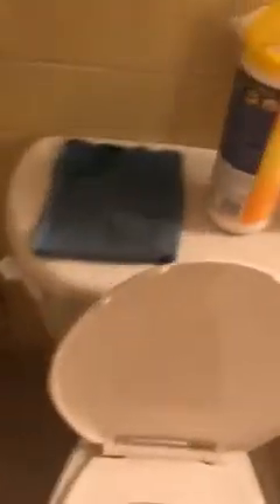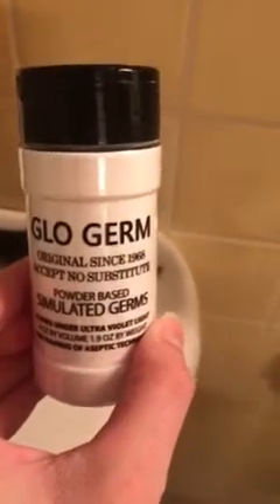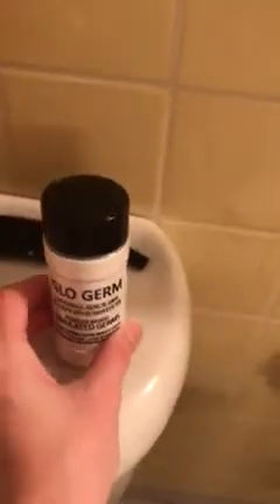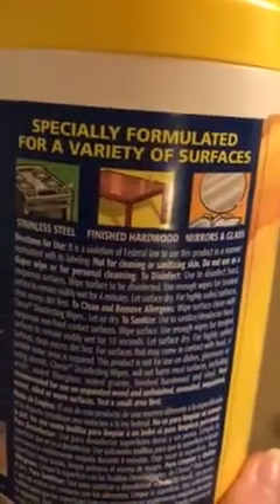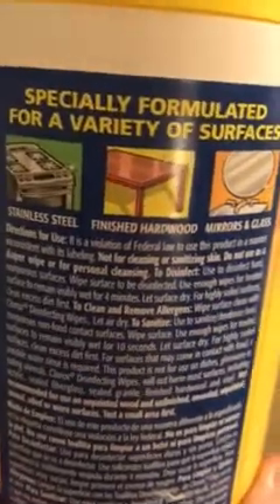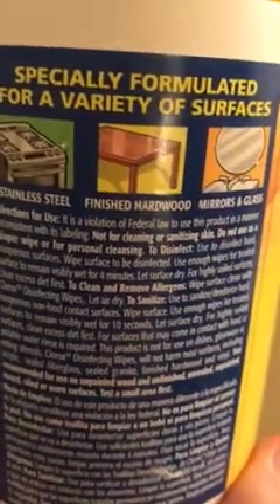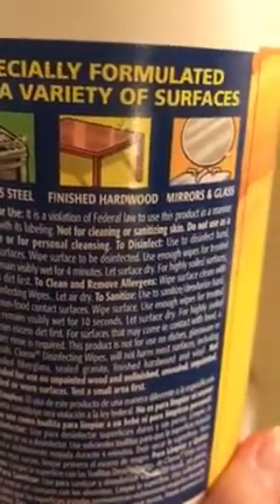Blacklight Demo!!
See how the Norwex enviro cloth stands up to a leading disinfectant wipe under a blacklight when cleaning the toilet!